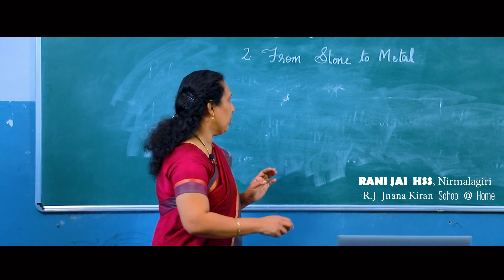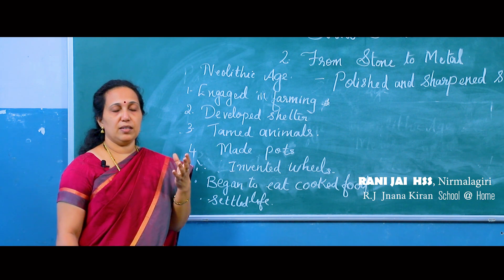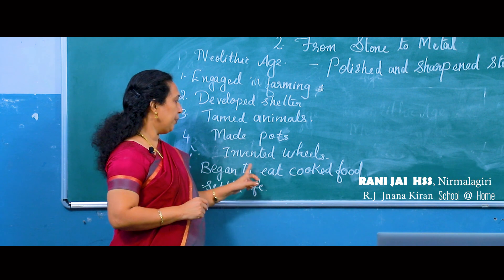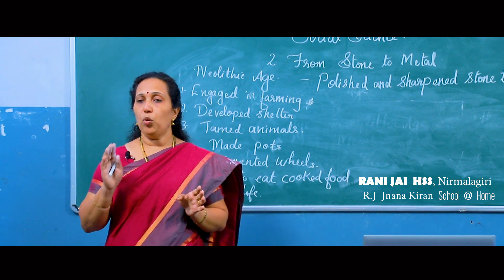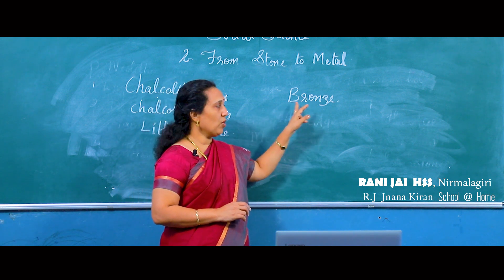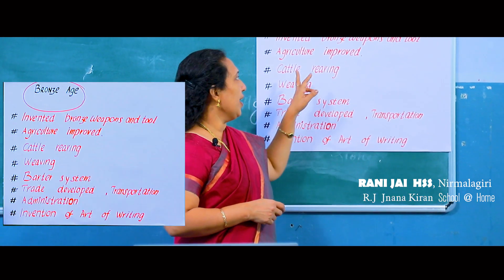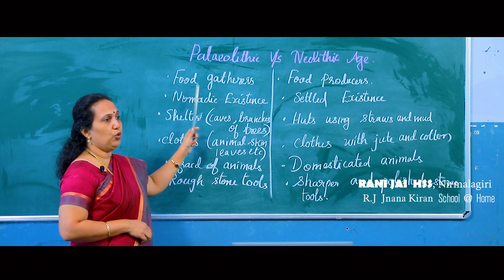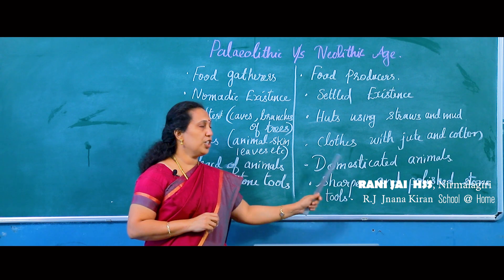5th STD - Social Science - From Stone to Metal - Part 2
Portion Covered - Neolithic Age to Bronze Age.